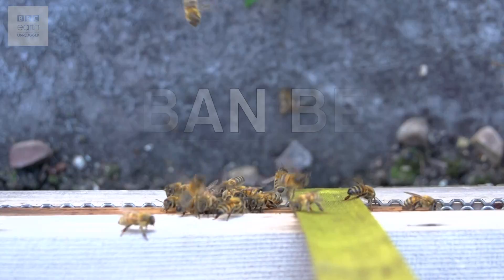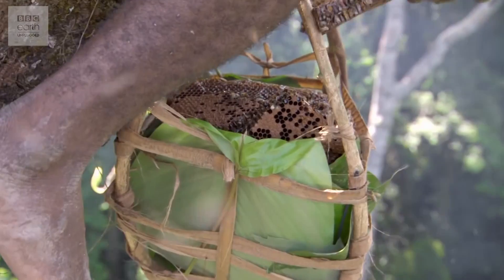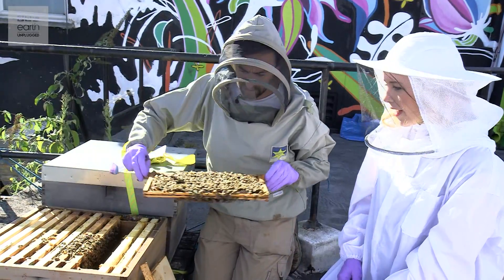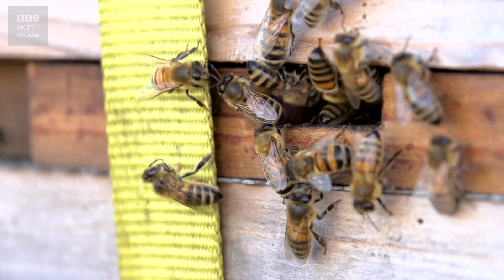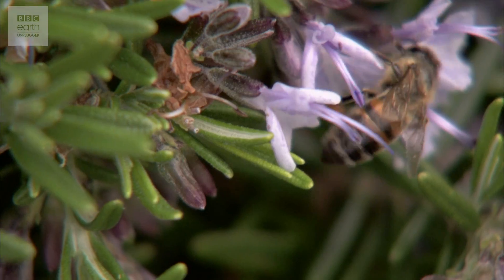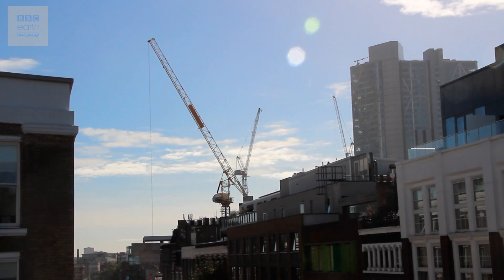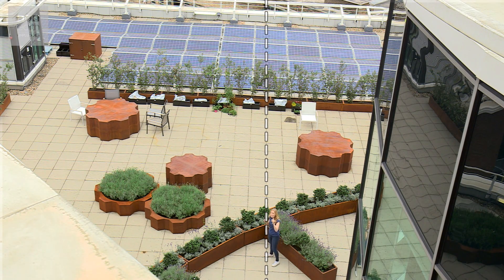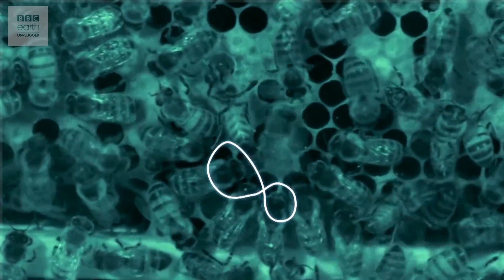How do bees find food in the city? Urban Beekeeping and Hive Mind: | BBC Earth Explore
To celebrate the release of the Cities episode of Planet Earth II, Maddie Moate went down to East London to meet the beekeeper Chris from Barnes & Webb who manages a selection of beehives across the city. Maddie finds out how bees find food in urban environments and how, through the waggle dance, they are able to communicate with their fellow bees, where food can be found.